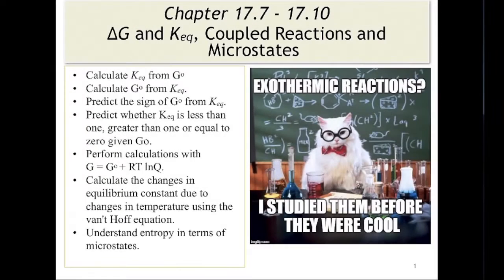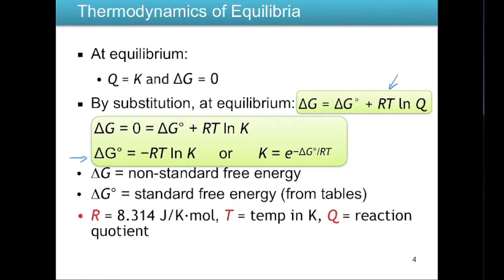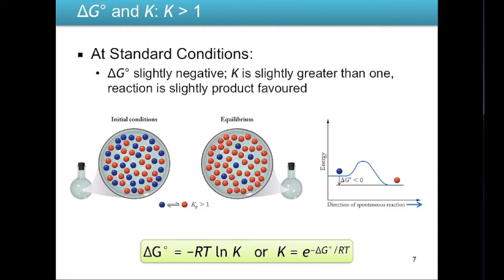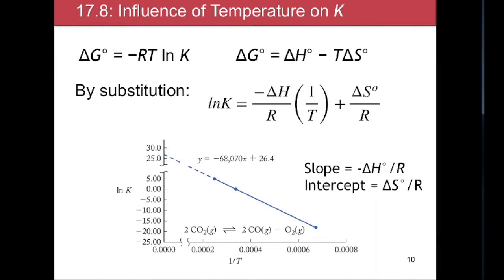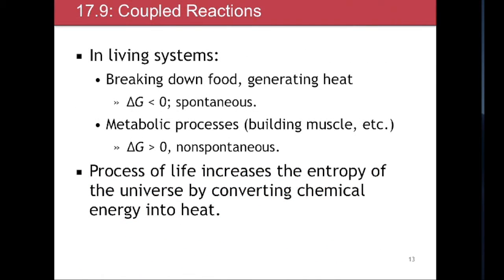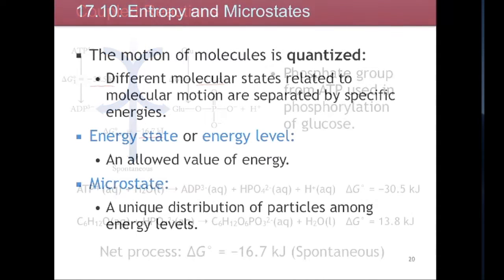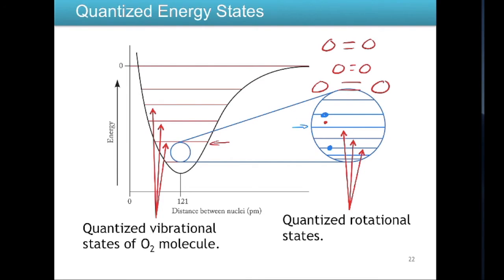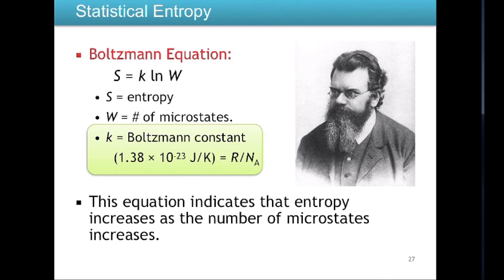CHEM 123 - G, K, Coupled Rxns and Microstates (17.7 - 17.10)